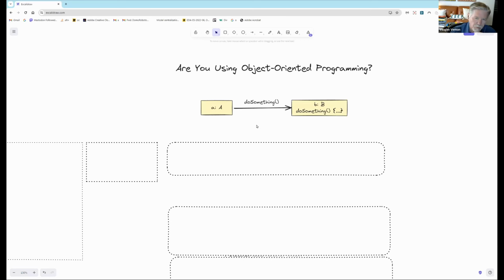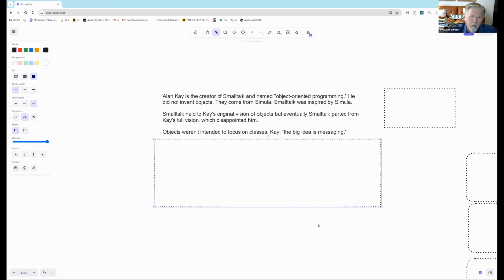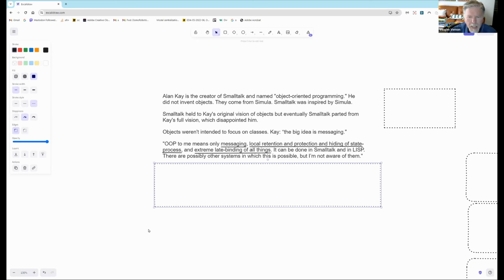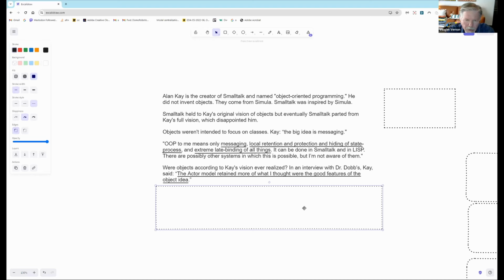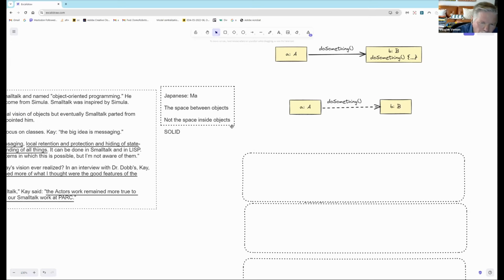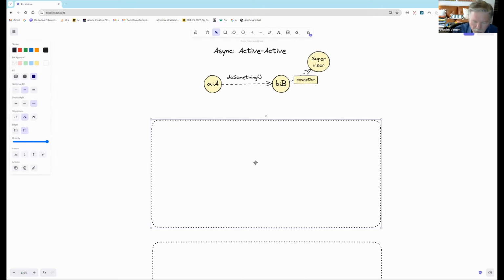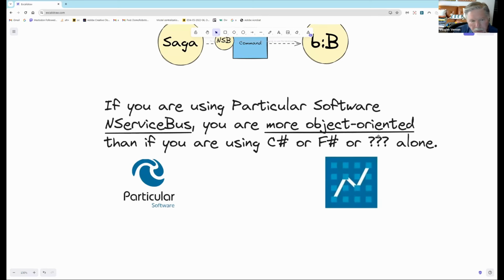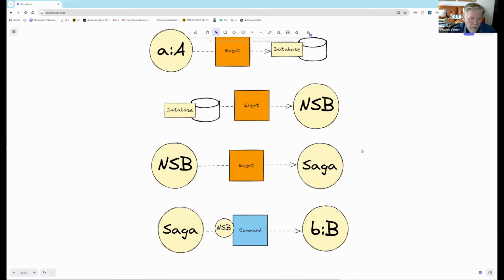Are you using Object-Oriented Programming? | Vaughn Vernon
What are the true origins of object-oriented programming? What are the vital aspects of this paradigm? Are modern languages really object-oriented? Why does it matter? What do object orientation and Domain-Driven Design have in common?

In this webinar by Vaughn Vernon, you'll learn to:

- What are the truly important aspects of object orientation?
- Why does object orientation matter when building complex software?
= How object orientation become critical when mixed with domain-driven design?

Vaughn Vernon is a software ecologist, architect, modeler, and optimizer of teams and individuals. He is as a leading expert in Domain-Driven Design, Event-Driven, and Reactive Architecture, championing simplicity in the face of complexity. Vaughn is the author of four best-selling books, and is the curator and editor of his Addison-Wesley Vaughn Vernon Signature Series.